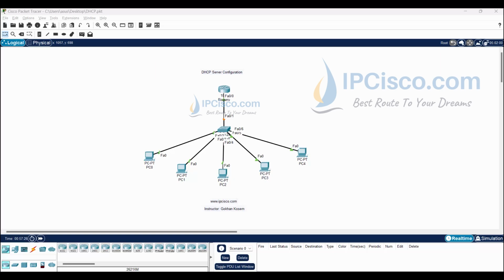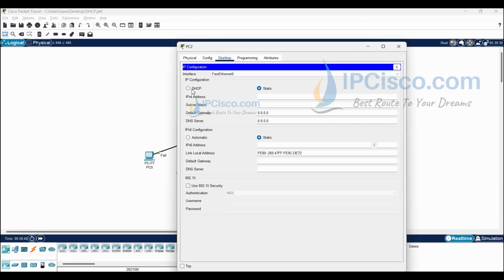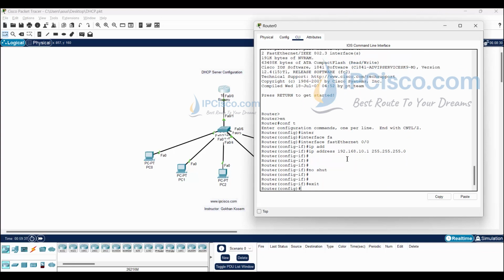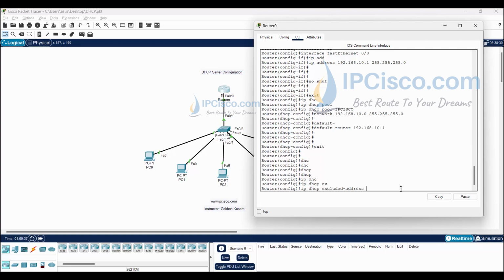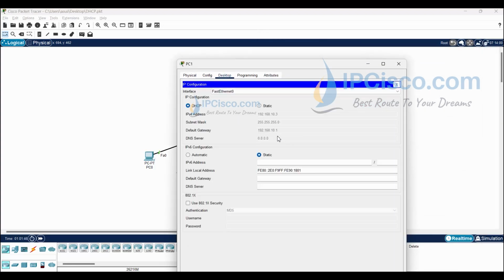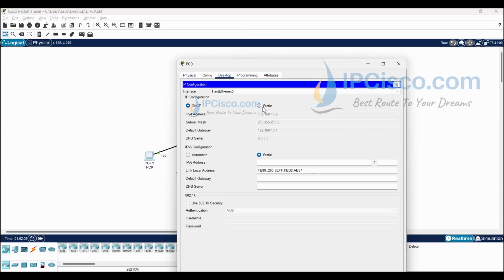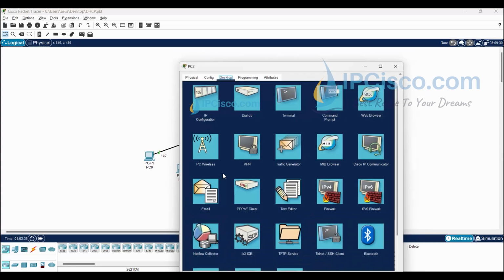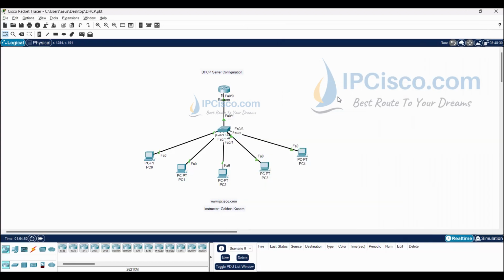DHCP SERVER Config on a Cisco ROUTER! | 2025 CCNA Configuration Labs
DHCP (Dynamic Host Configuration Protocol) is one of the improtant protocols that we use for automatic ip addressing. In this lesson, we will focus on Cisco DHCP Server Configuration on a Cisco Router. Here, we will cover the below configurations:
- Setting PCs for DHCP
- Cisco Router interface configuration
- Creating DHCP Pools
- Setting DHCP Server address
- Exculuding addresses from DHCP Pool
- DHCP Verification on PCs
- DHCP Ping Test
2025 CCNA 200-301 v1.1 Complete Course | CCNA Config Day 7 | Cisco DHCP Configuration
Some of the useful DHCP Commands:
ip dhcp pool
defaul-router
ip dhcp excluded-addresses